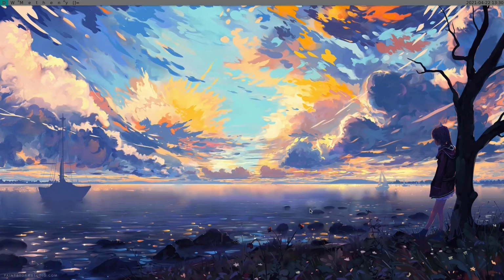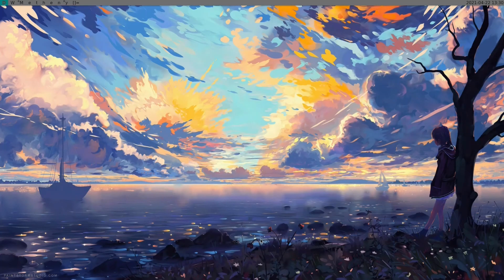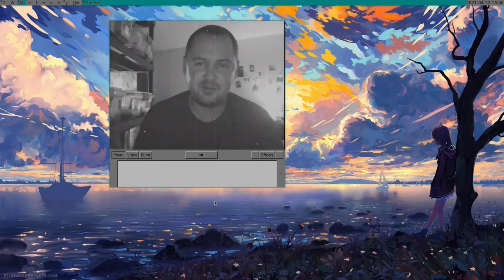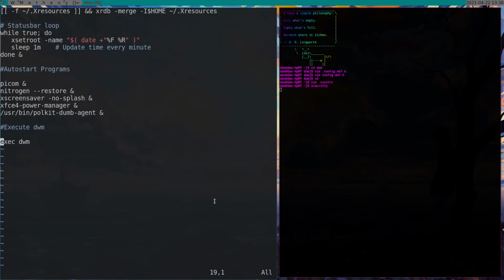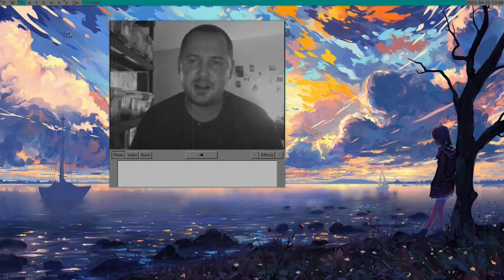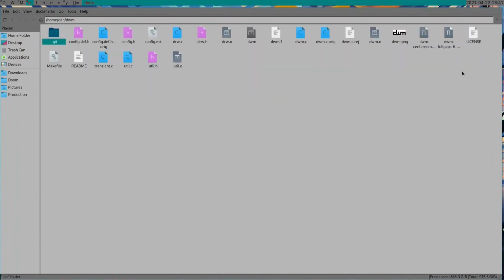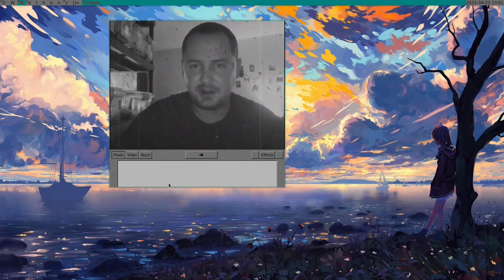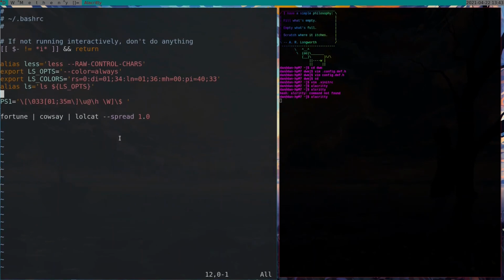DWM And Other Linux Stuff